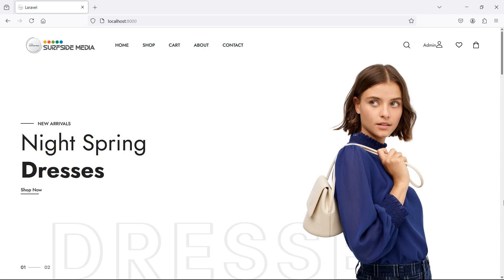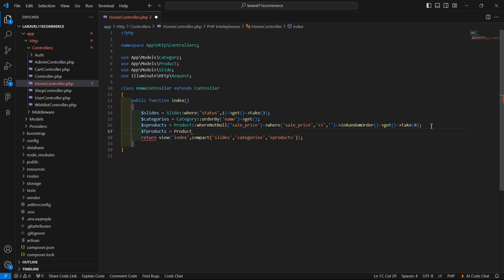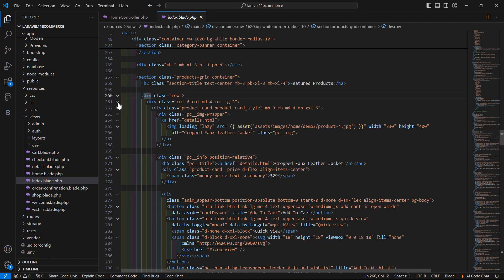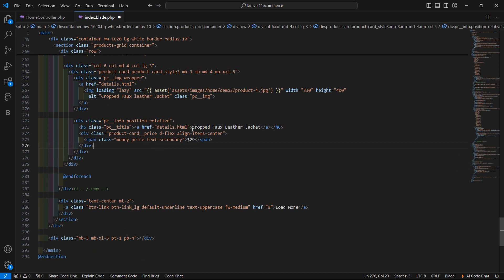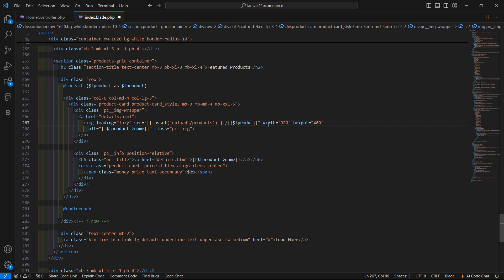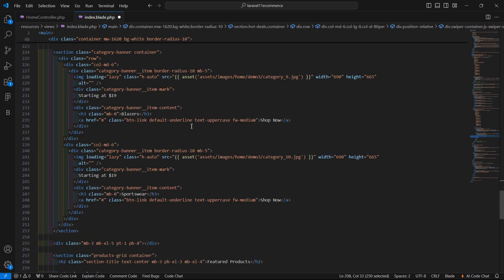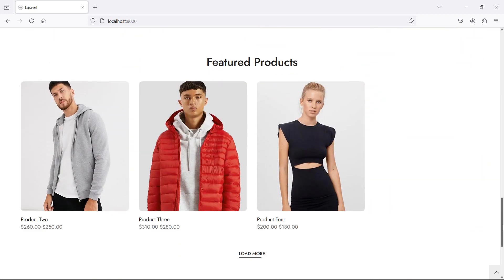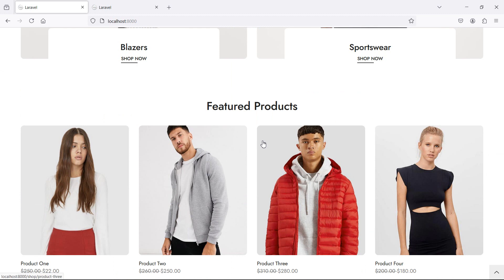49. Laravel 11 E-Commerce Project - Show Featured Products On Home Page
In this video I will talk about Show Featured Products On Home Page.

TOPIC DISCUSSED:

Show Featured Products on Home Page
Show Featured Products Details

Your Queries -

1. How to show featured product on home page?
2. How to show the featured product's details?